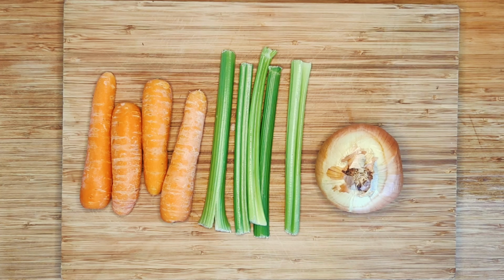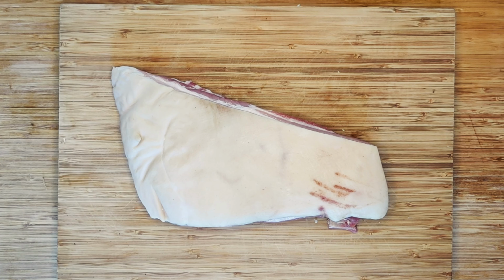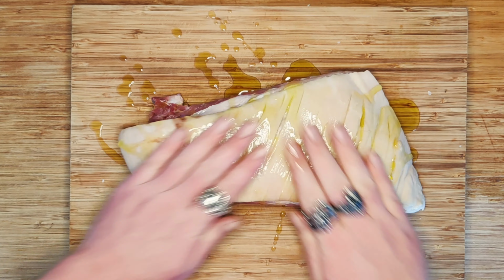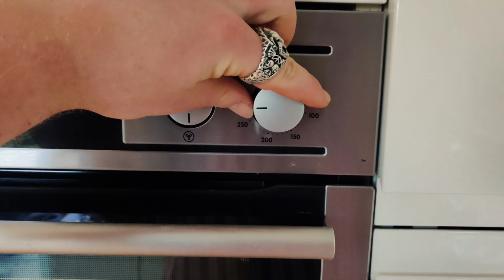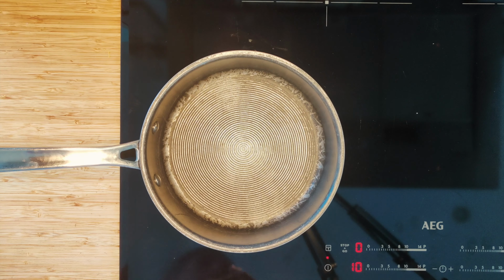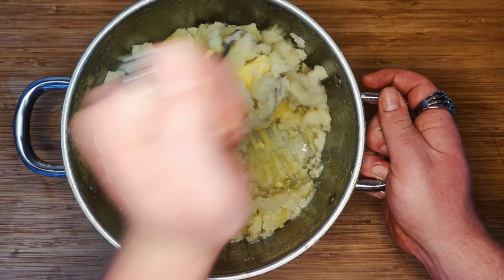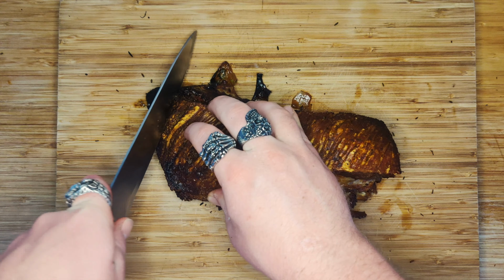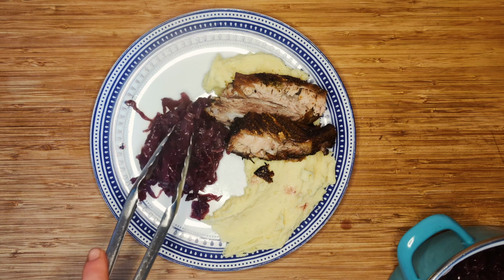Simple Sunday Roast Pork Belly Recipe | Watch it. Cook it. Eat it.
We're taking it up a gear today on Watch it. Cook it. Eat it.  as we tackle roast pork belly. It can be hard get that crackling just right, but in this episode I will show you some simple steps to guarantee 10/10 crunchy cracking every single time. We're also going to be making some delicous creamy mashy and some caramelized red cabbage, which just work so well together.

Music
Intro: General E
Background: Franklin